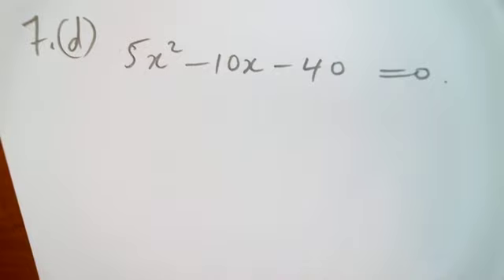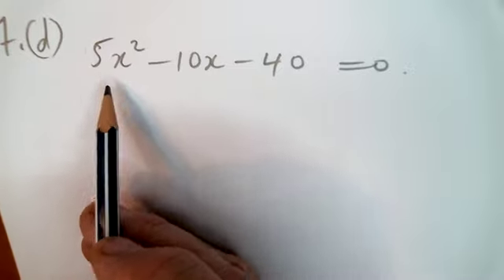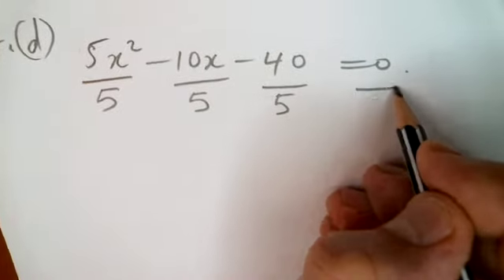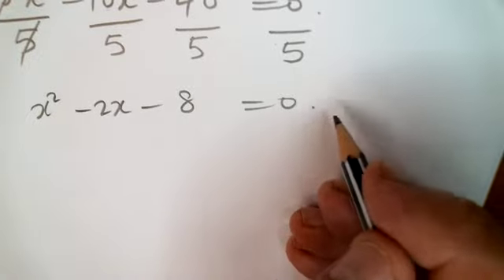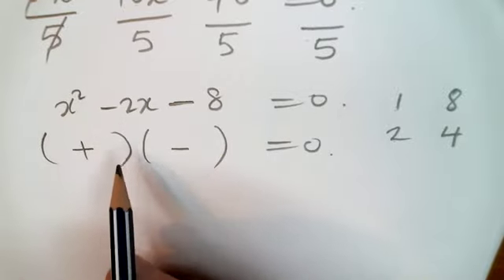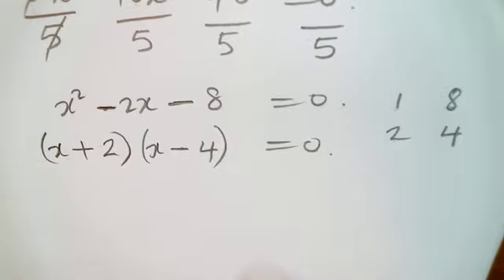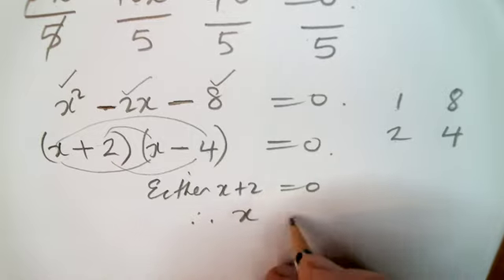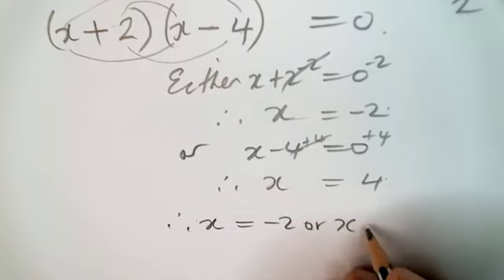Solving quadratic Equations MCert 2023 Q7d